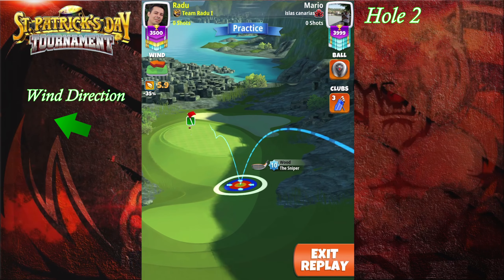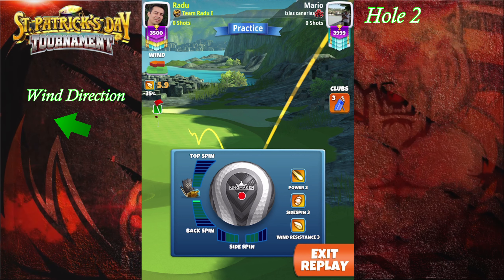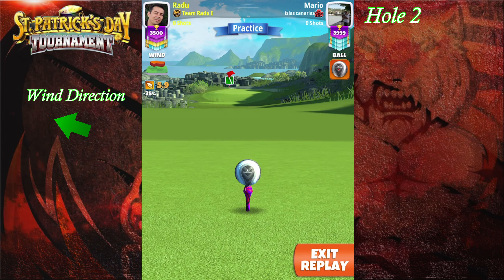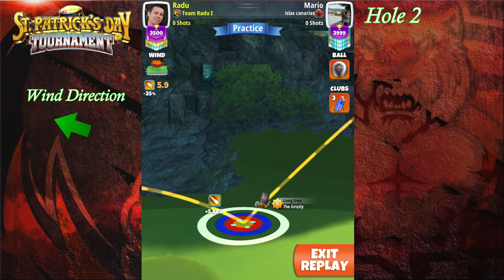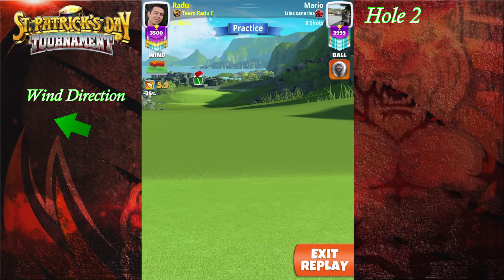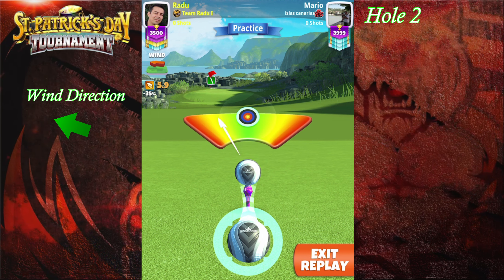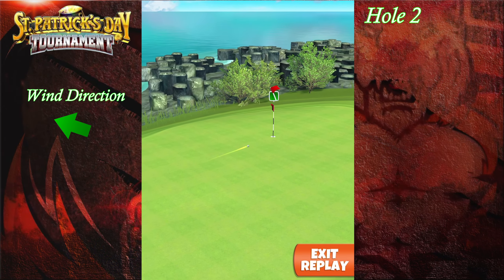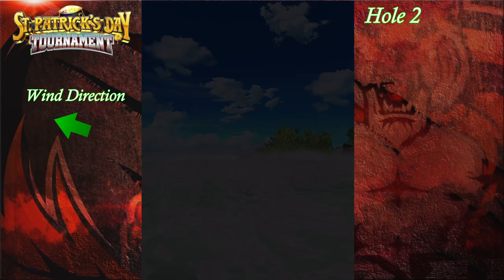Golf Clash : St Patrick's day Pro QR Hole 2 HIO